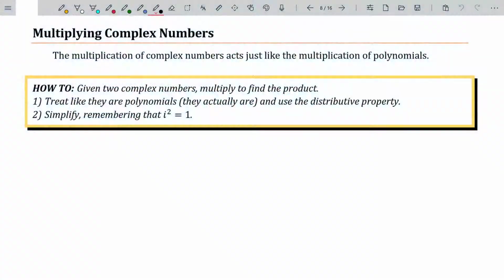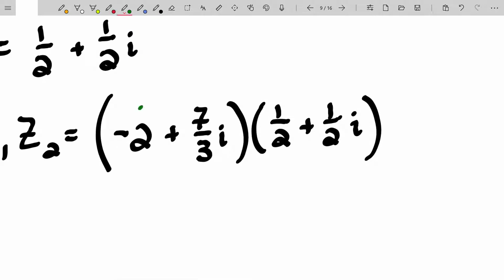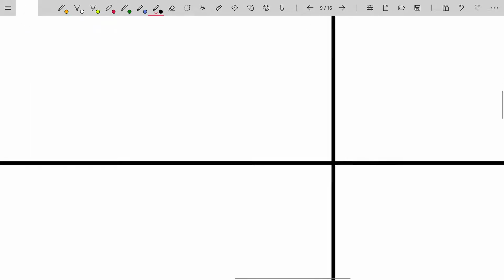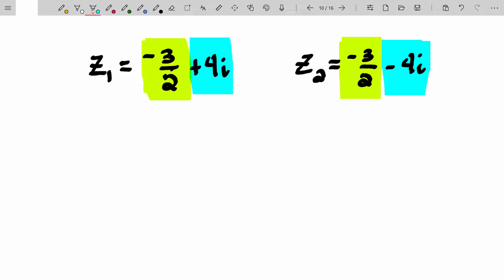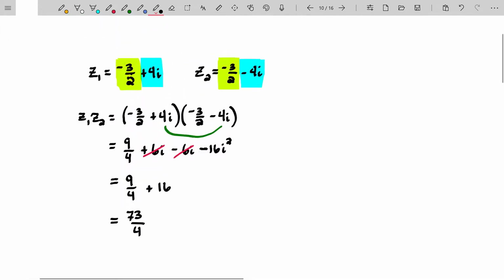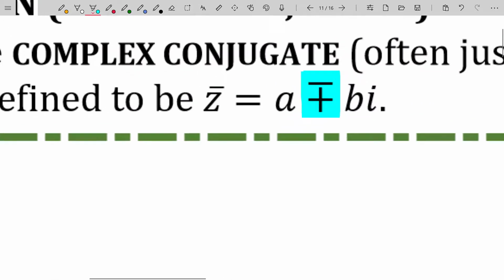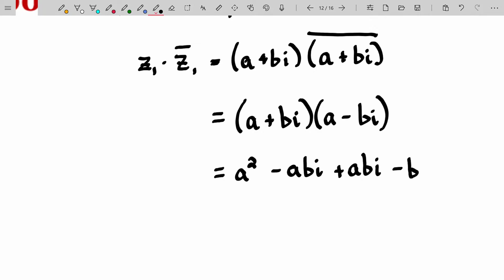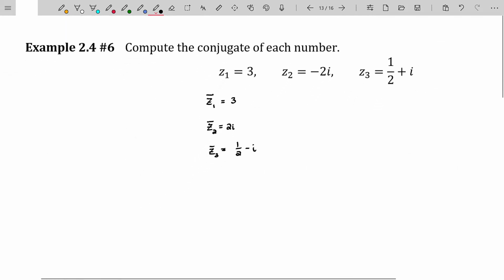Multiplying Complex Numbers